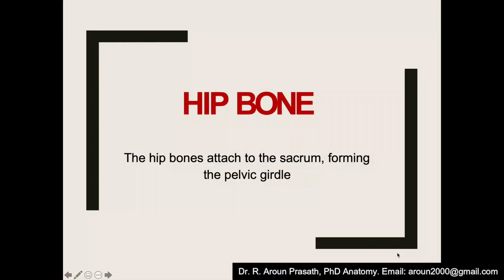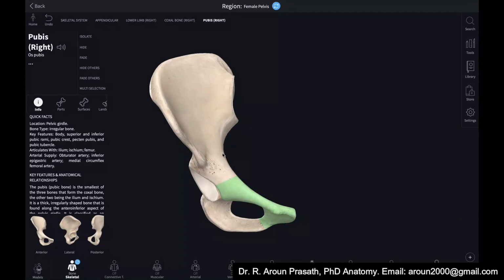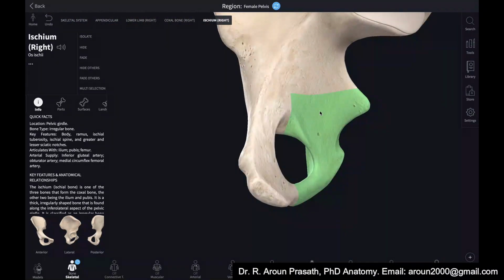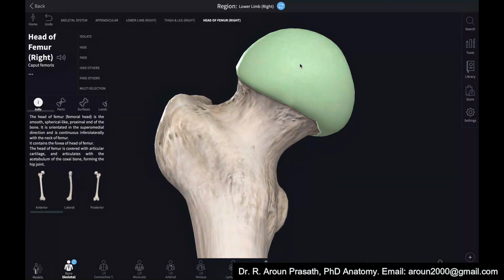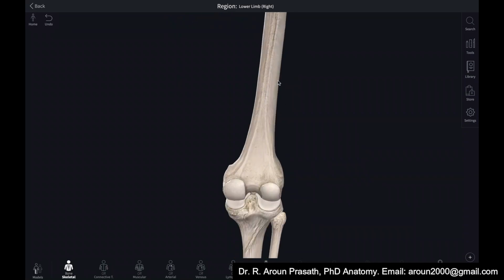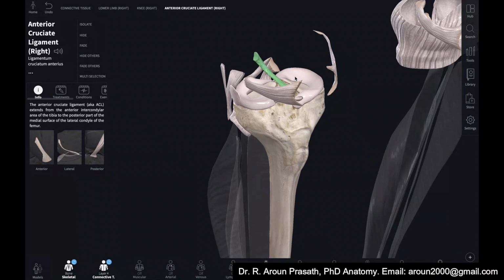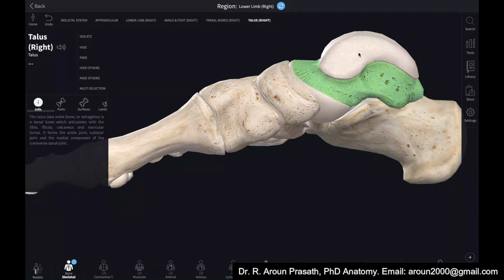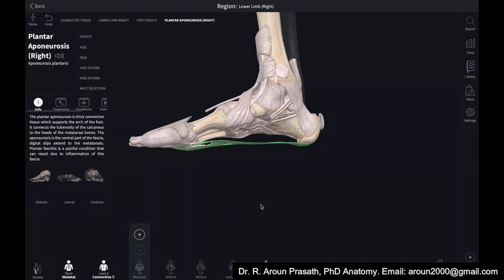Osteology Lower Limb Part 3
Lower limb bones